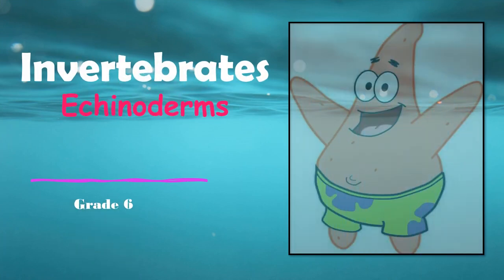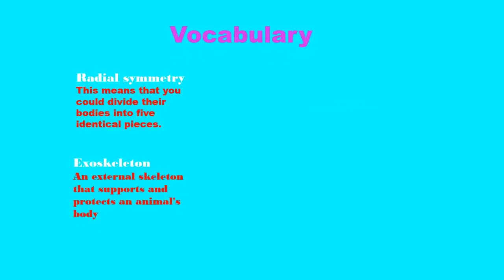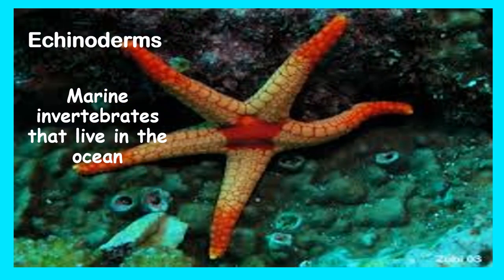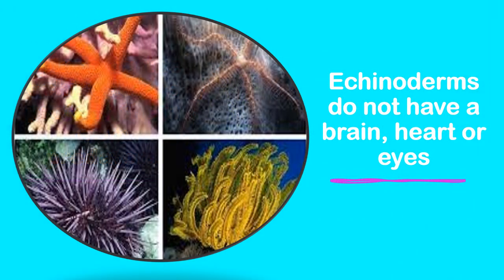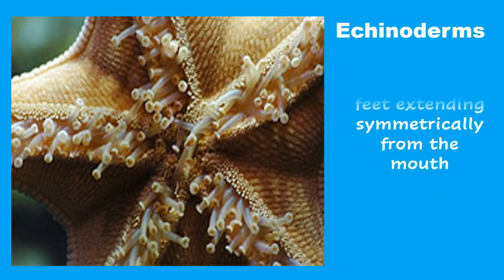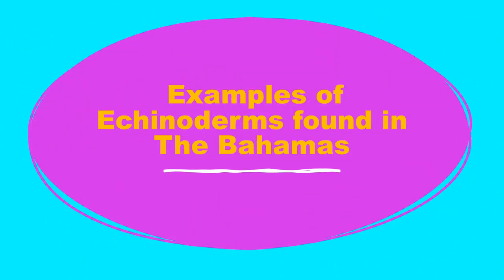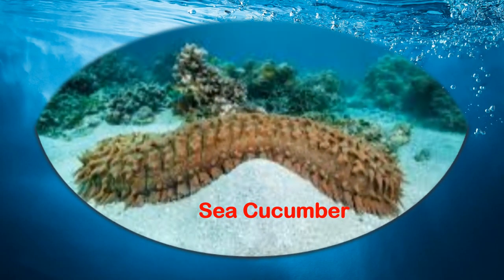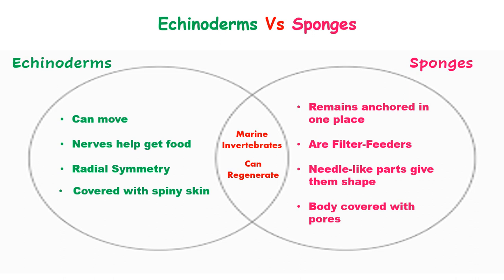Echinoderm Video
Grade 6